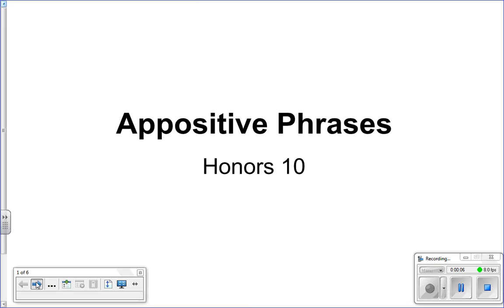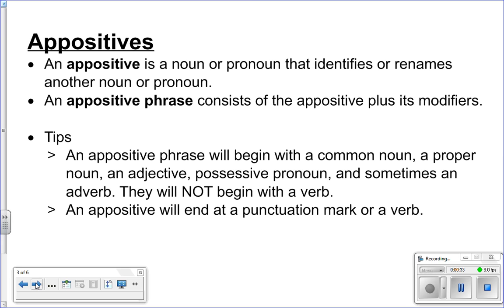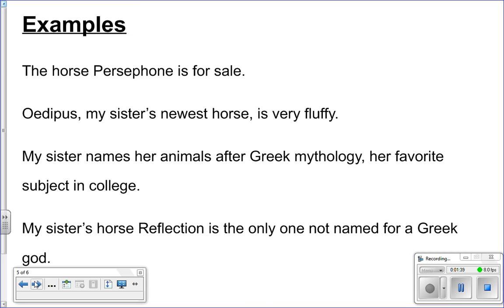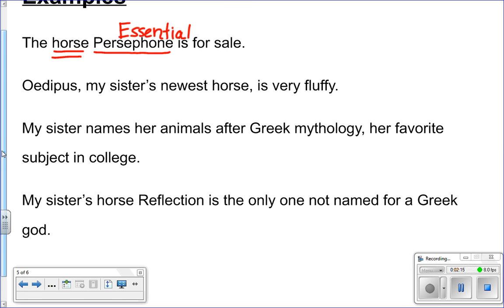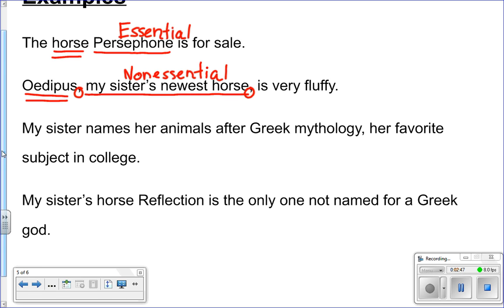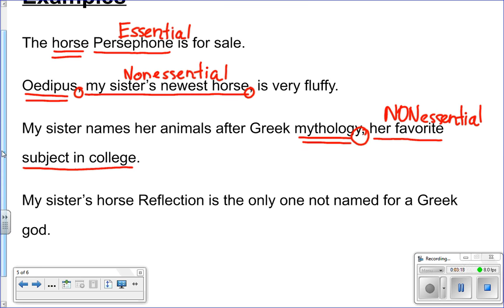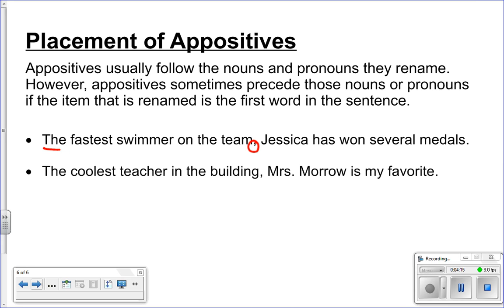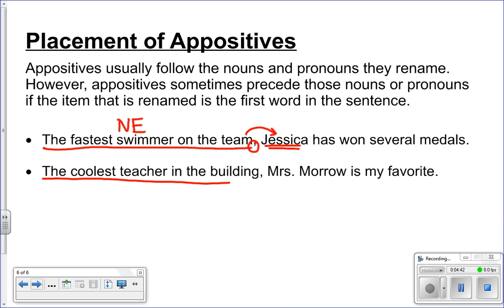Appositive Phrases Video